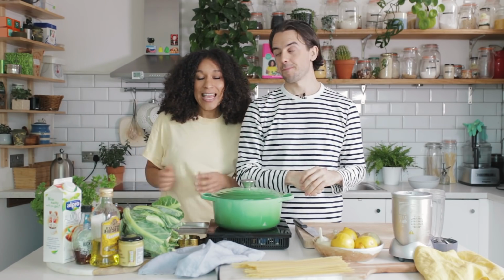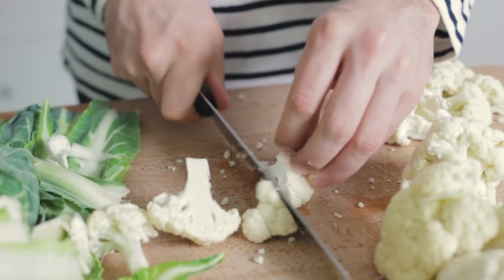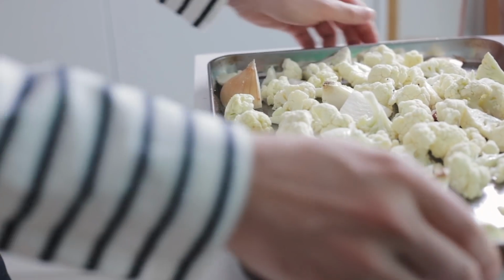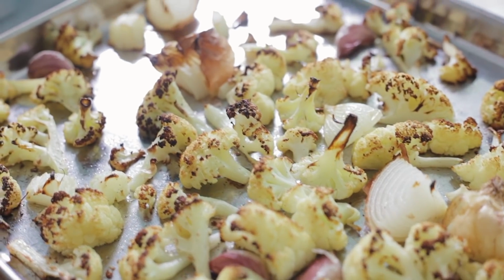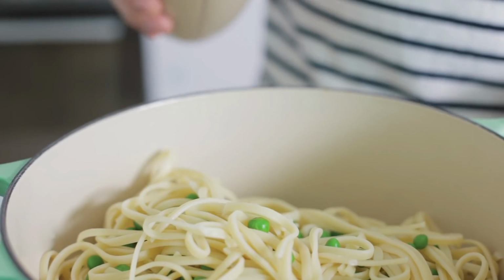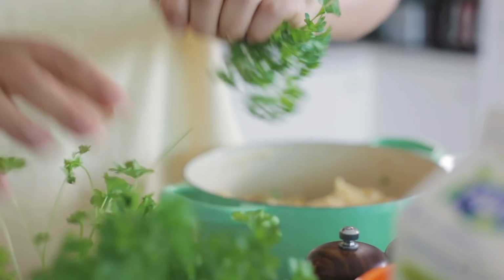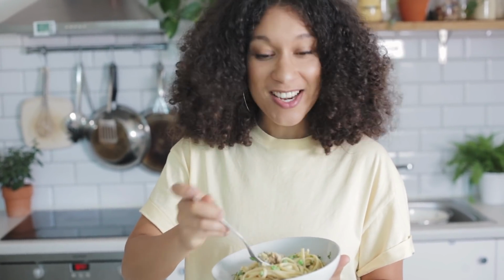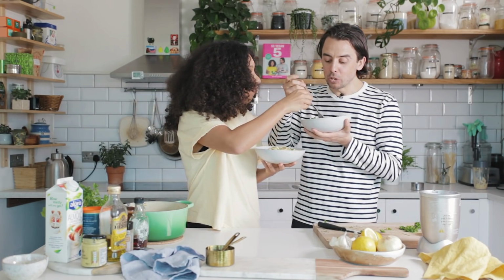Delicious & Creamy Cauliflower Pasta | InTheKitchen | SO VEGAN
This pasta is no joke. Roasting the cauliflower with the garlic and onion gives the sauce bags of flavour. It's the ideal midweek meal.

- Ingredients -

1 medium cauliflower
4 garlic cloves
1 onion

1/2 tsp dijon mustard
1 cup almond milk
6 tbsp nutritional yeast
1 lemon
1 tsp maple syrup
1/4 tsp ground nutmeg

linguine for 4 people

2 cups frozen peas
handful of curly parsley

salt
pepper
olive oil

- Method -

1. Preheat the oven to 180 C / 356 F fan-assisted.

2. Tear the leaves off the cauliflower and break it into florets. Slice any large florets into bite-size pieces and slice the stem into 3 cm (1 inch) pieces. Transfer the cauliflower to a large baking tray.

3. Slice the onion into eight pieces and add it to the baking tray along with the garlic cloves (skin on). Season with a pinch of salt and pepper, drizzle with a splash of oil, and give everything a mix using your hands. Then roast the veggies in the oven for 20 minutes.

4. Meanwhile, cook the pasta as per the packet instructions in a large saucepan. As soon as the pasta is al dente, add the frozen peas and stir for a minute or so until the peas have thawed. Then drain and rinse, and return to the saucepan.

5. As soon as the cauliflower is ready, add a third of the florets and the sliced stem to a blender. Remove the skins from the onion and garlic, and add them to the blender. Next add the almond milk, mustard, nutritional yeast, lemon, maple syrup, nutmeg and a generous pinch of salt and pepper. Blend until completely smooth.

6. Pour the creamy sauce into the saucepan with the pasta and peas. Add the remaining cauliflower and give everything a good stir. Season to taste with salt and pepper, then plate up.

7. Top with chopped parsley and freshly ground black pepper. Enjoy!